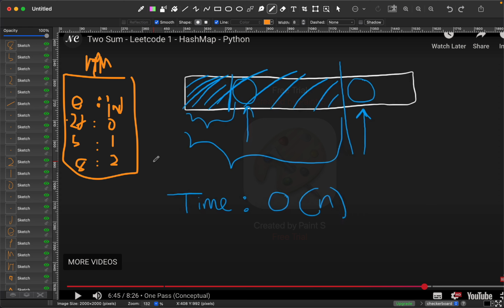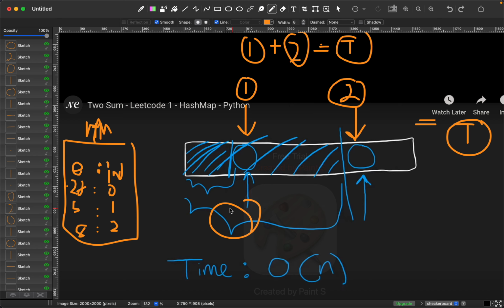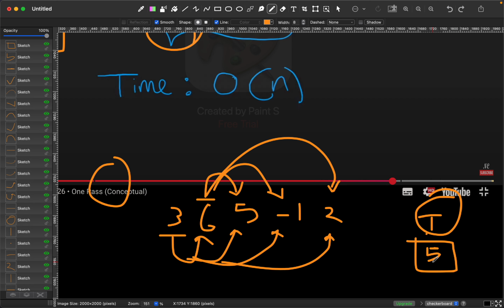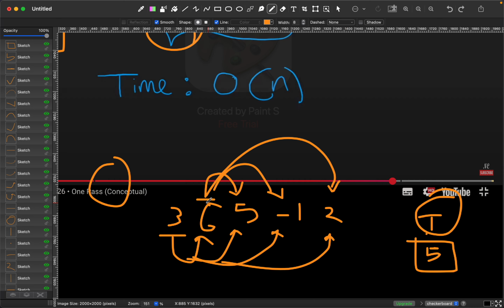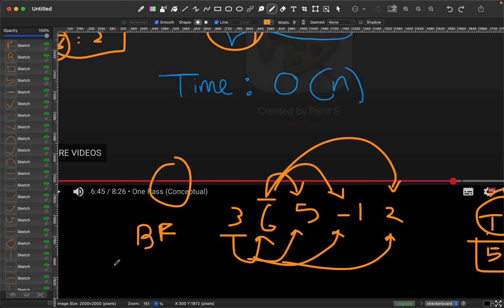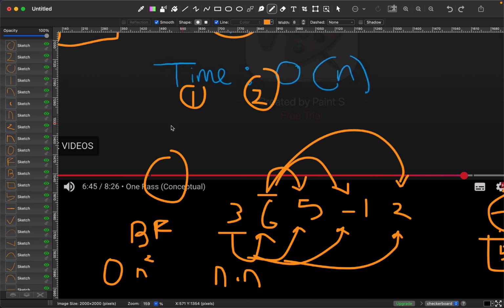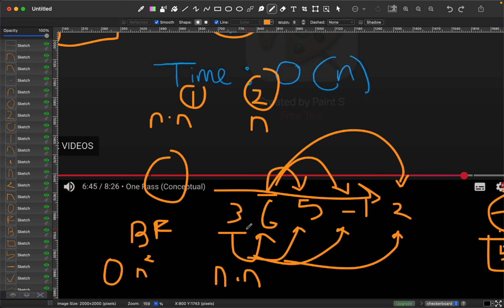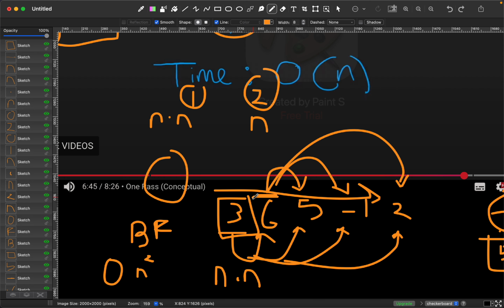Two Sum Leetcode 1